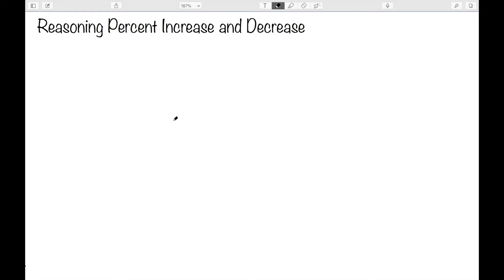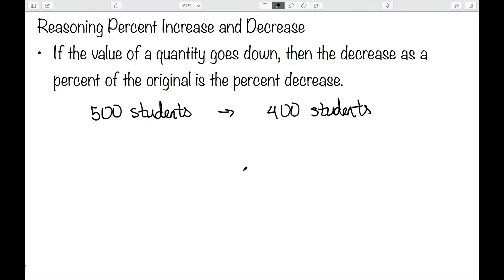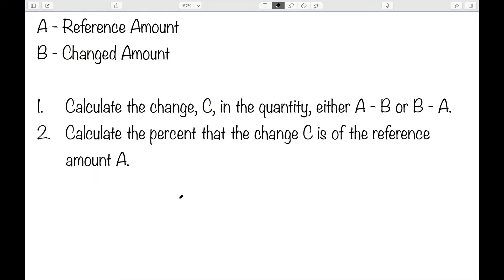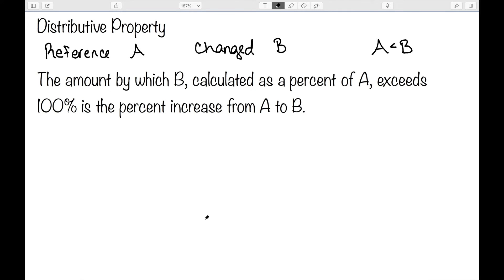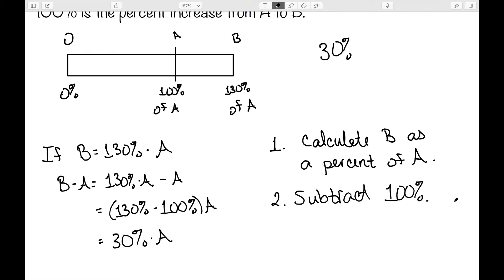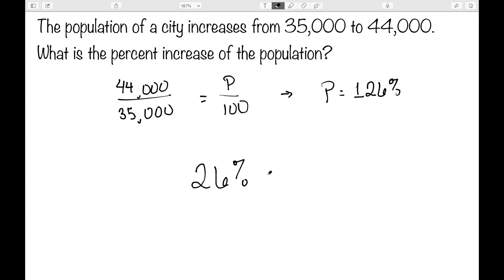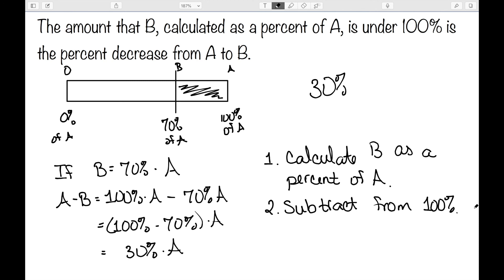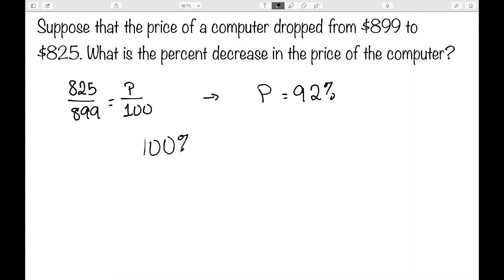Reasoning Through Percent Change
I define percent increase and percent decrease. I then show how to find both percent increase and decrease using the definition, as well as using the distributive property.